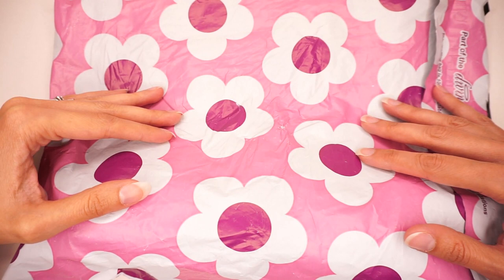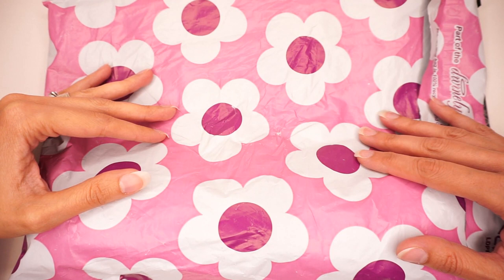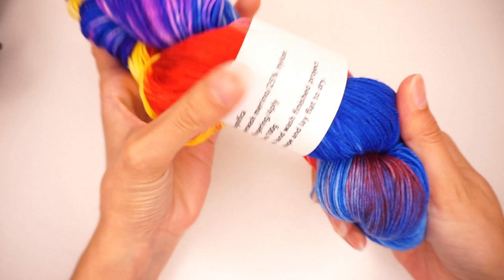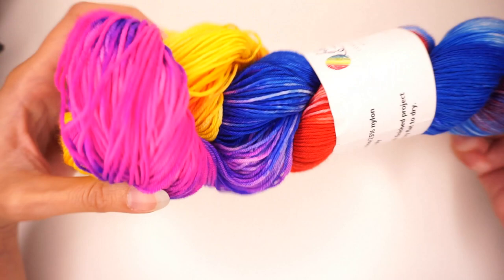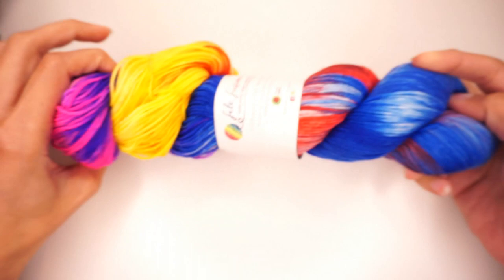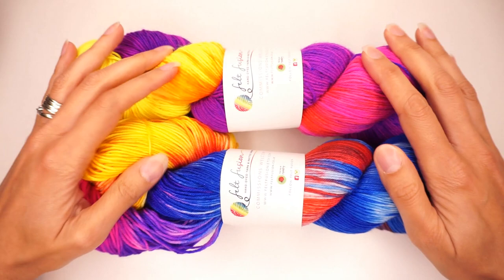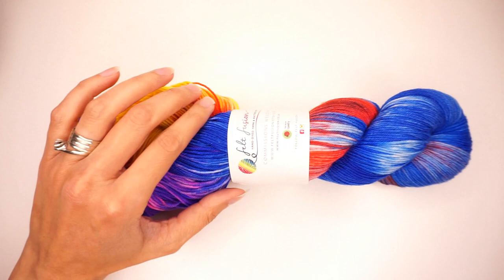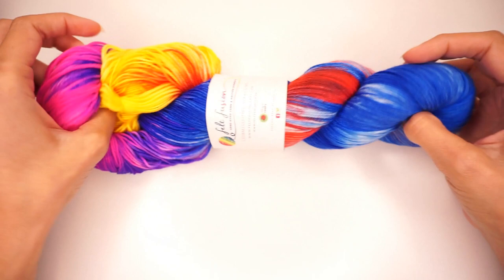Nudibranch Monthly Yarn Club - October 2020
This is a brand new yarn club by Felt Fusion. The colorways in this club are inspired by a different Nudibranch each month. This month it is the "Magnifica".